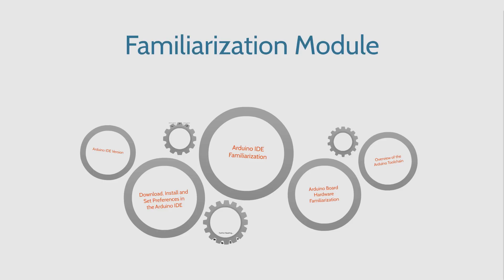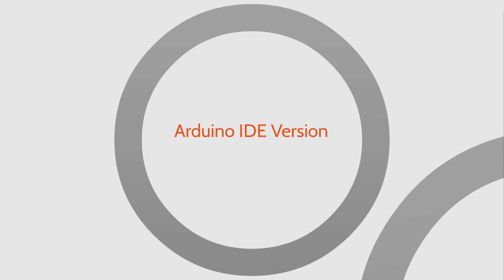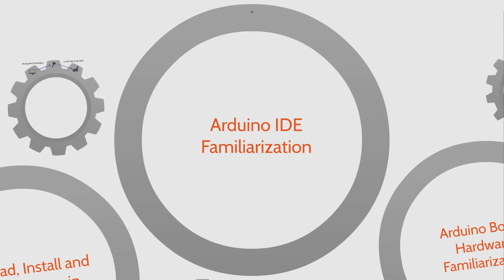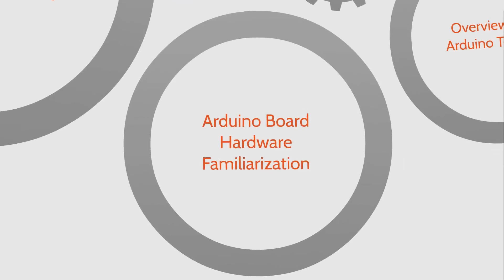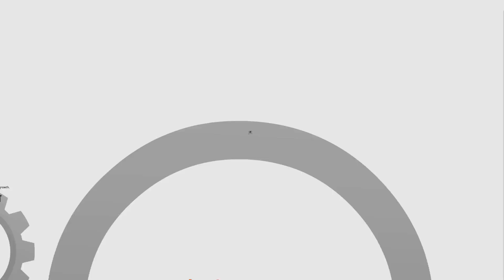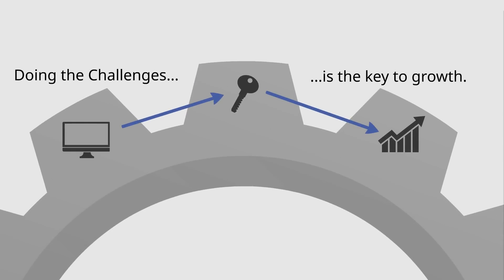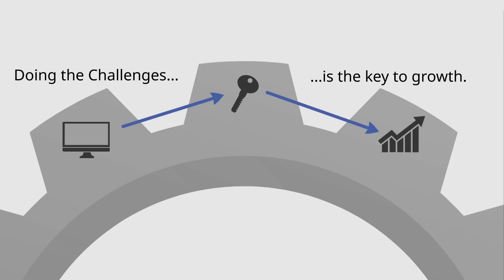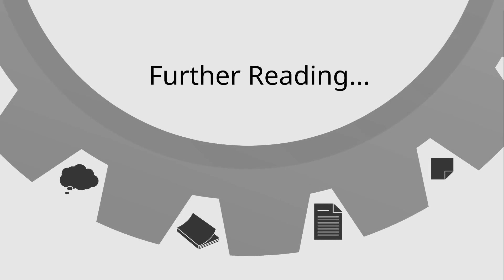Lesson 1 | Overview of the Familiarization Module | Arduino Crash Course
*Description:*

Module Overview

In this video, we're going to do an overview of what we'll be talking about in this module. Before we can start diving into programming the microcontroller on the Arduino, we need to have a solid understanding of the tools that will allow us to make it happen.

As the name implies, this module will get you familiar with the software and hardware tools that you'll use throughout this course and beyond. Let's talk about exactly what you'll learn in this module.

Get to Know Arduino IDE

First, we're going to talk a little administrative stuff about the version of the Arduino IDE that we'll be using throughout the course. Then, we'll walk through step-by-step, downloading and installing the Arduino IDE. We'll also talk about setting up some of the preferences in the Arduino IDE.

Once we've got the Arduino Integrated Development Environment(IDE) installed, then we'll get familiar with the Arduino IDE itself, some of the buttons and that type of thing. After that, we'll take a close look at the Arduino board hardware, and finally, we'll do an overview of the Arduino toolchain.

Even if you already have the Arduino IDE installed and maybe you've been loading some basic programs on your Arduino, or maybe some complex ones, it probably wouldn't hurt to watch the videos in this section. There might be a couple things that help expand your knowledge of the IDE and the hardware.

Doing the Challenges is the Key to Growth

Make sure to start checking out the challenges at the end of each of these lessons. It might seem a little off-the-wall and for this module, we're not going to have any programming challenges, but there are going to be challenges that help expand your knowledge base.

It is by diligently doing the challenges that you're going to complete this course with some real programming and electronics experience under your belt. Also, pay close attention to the further reading section. We'll have links there that will point out other tutorials and helpful resources online, but please do not feel like you have to read every linked article. If there's a resource that I feel is exceptionally helpful, I'll make sure to make a note by it in the further reading section.

Enjoy this module!